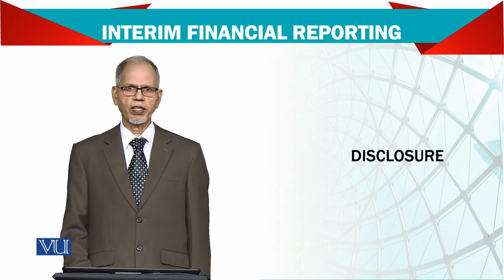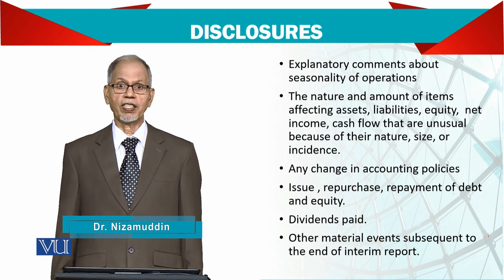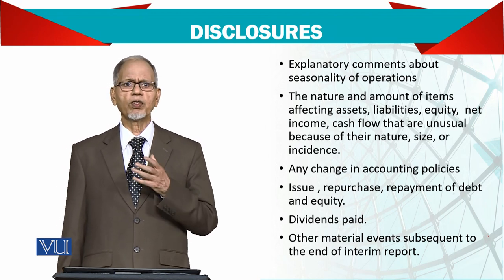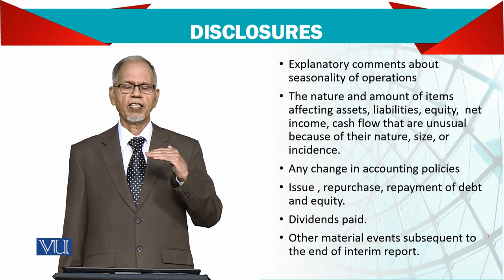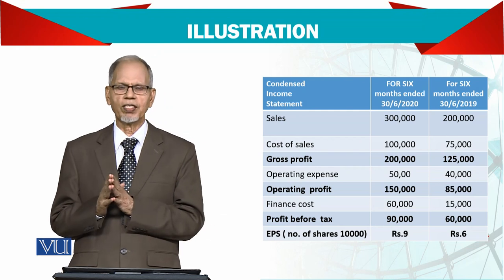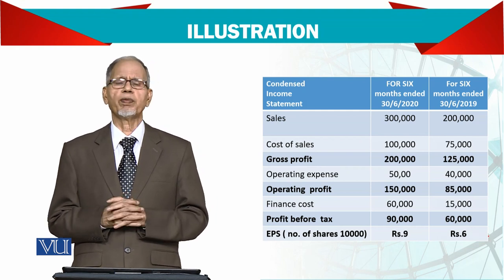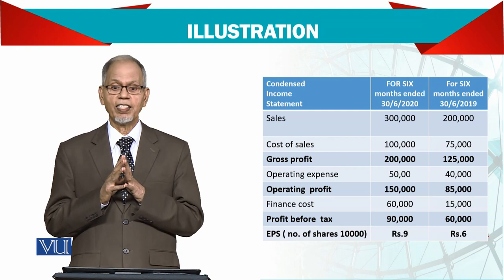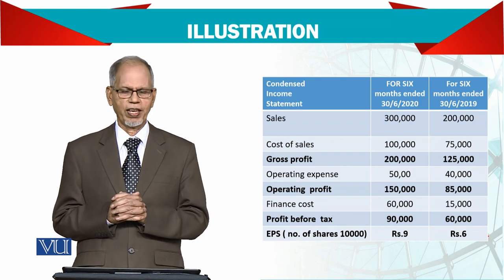Interim Financial Reporting; Disclosures | Advanced Financial Accounting | FIN711_Topic071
Topic071 - Interim Financial Reporting; Disclosures
By Dr. Nizamuddin